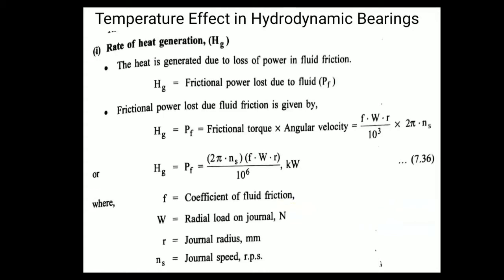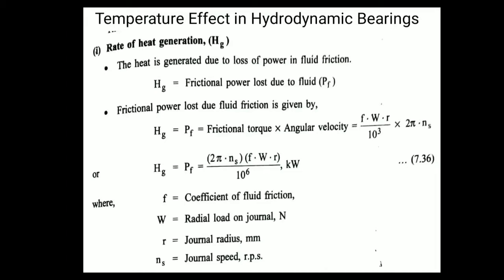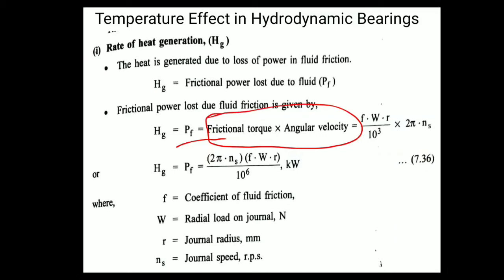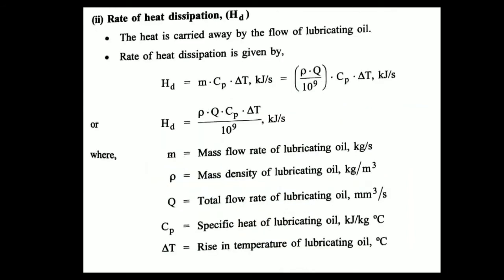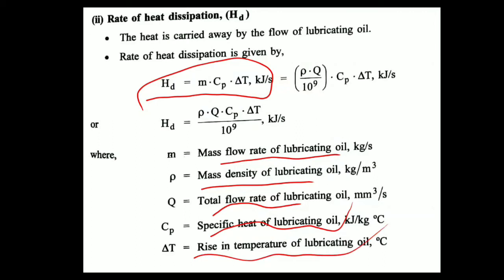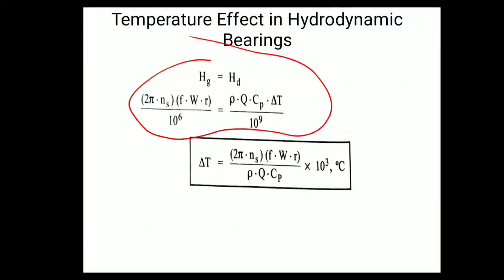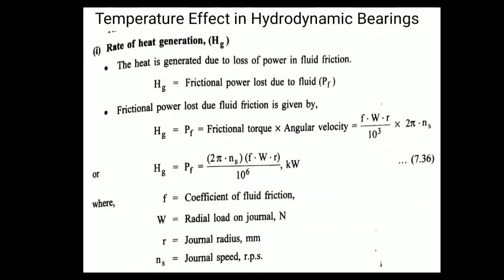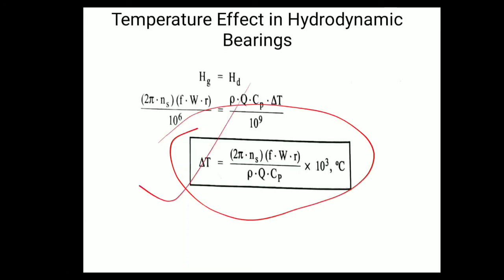SCB Temperature derivation